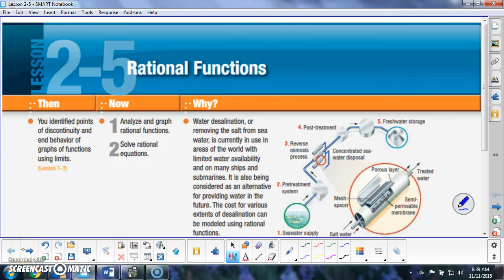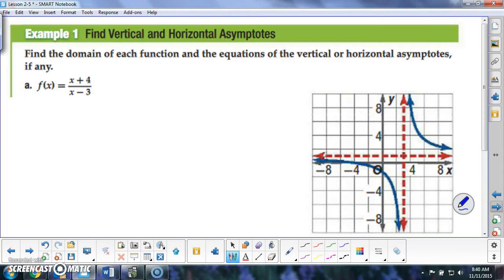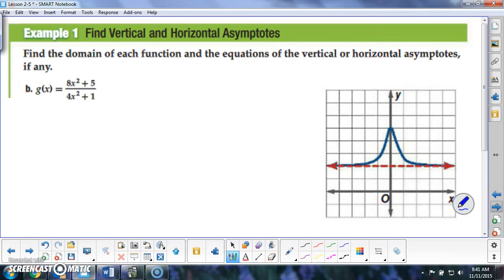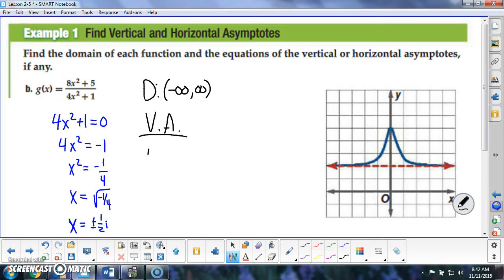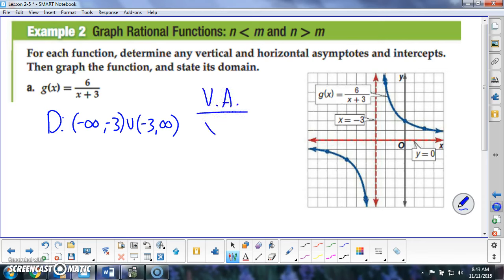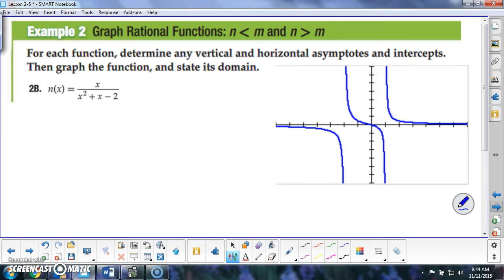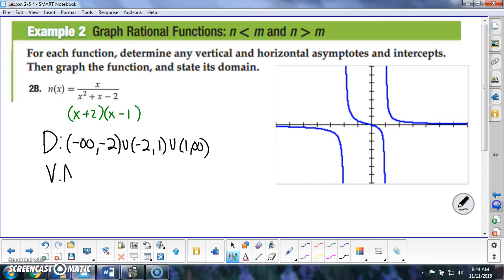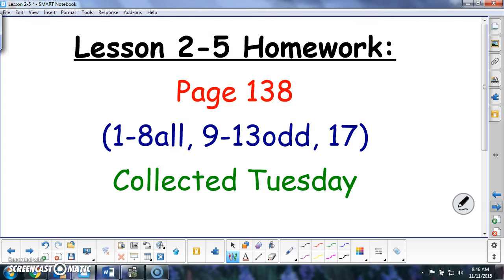Lesson 2 5 part 1